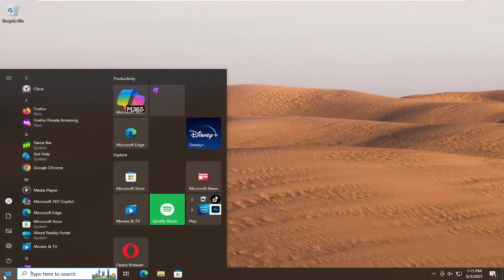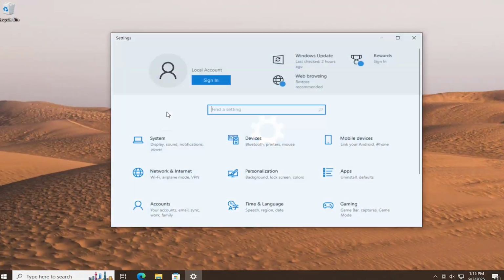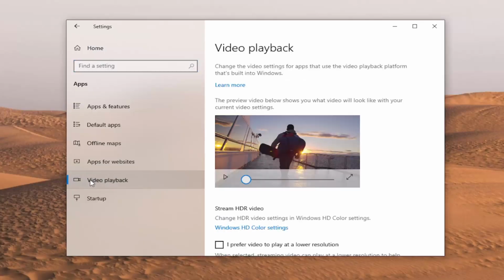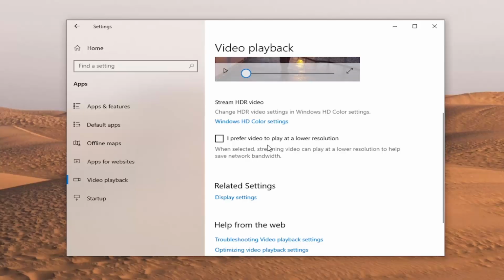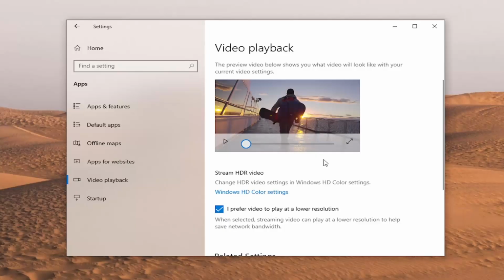Save Network Bandwidth by Playing Video at a Lower Resolution on Windows 10 [Tutorial]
Streaming videos at high resolutions can consume significant network bandwidth, which may affect overall system performance. This tutorial explains how to play videos at a lower resolution on Windows 10 to save bandwidth and ensure smoother streaming. Adjusting video quality can help maintain stable internet performance, especially on limited connections. The video highlights the benefits of managing video playback settings to optimize both network usage and viewing experience on Windows 10.

Issues addressed in this tutorial:
play video lower resolution windows 10
save bandwidth streaming windows 10
adjust video quality windows 10
windows 10 video playback settings
optimize network usage windows 10
reduce video data usage windows 10
manage streaming quality windows 10
windows 10 internet performance tips
control video resolution windows 10
improve streaming efficiency windows 10